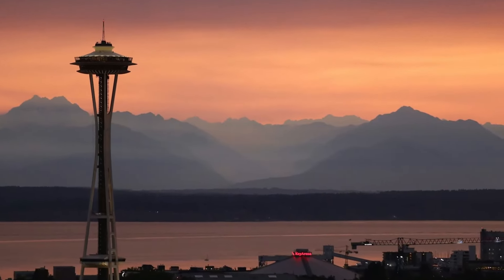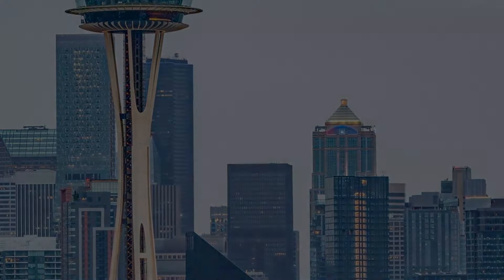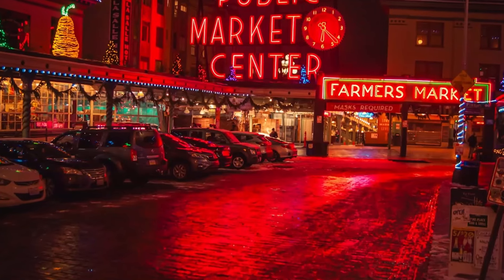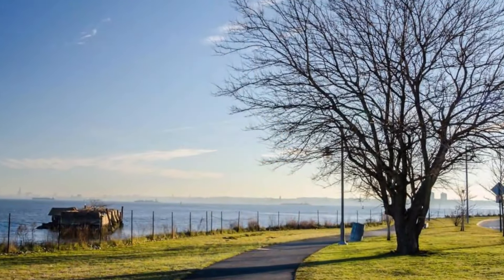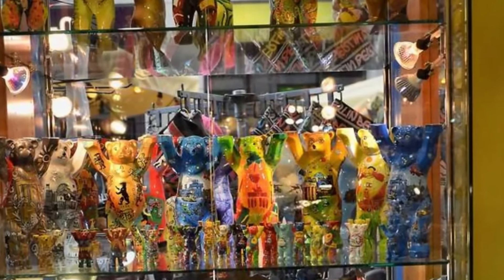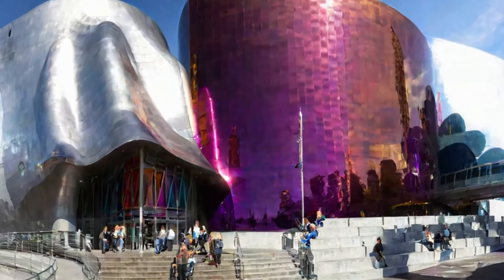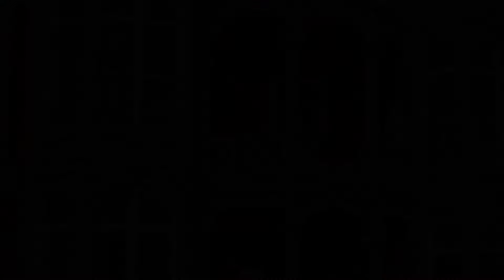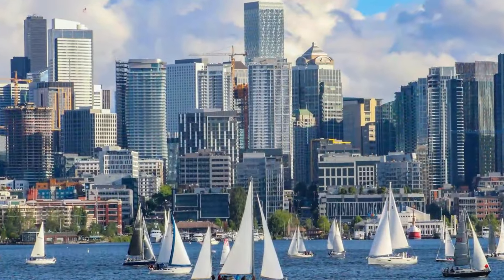Seattle: Where Urban Adventure Meets Natural Beauty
Embark on a journey through the vibrant streets and iconic landmarks of Seattle, Washington. From the soaring heights of the Space Needle to the bustling stalls of Pike Place Market, immerse yourself in the rich culture and stunning scenery of the Emerald City.
Explore lush green spaces, marvel at mesmerizing glass art, and dive into the world of pop culture. Whether you're a foodie, an outdoor enthusiast, or a culture aficionado, there's something for everyone in Seattle. Join us as we uncover the endless wonders of the Pacific Northwest!